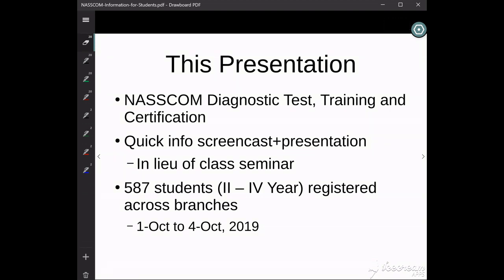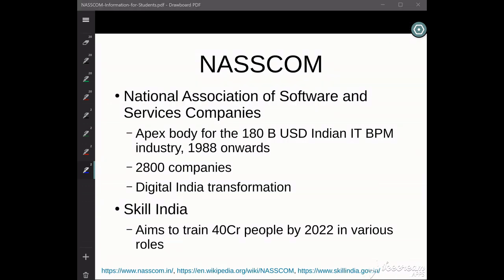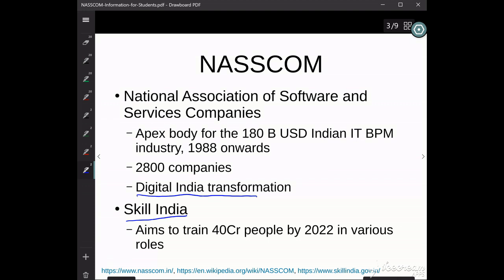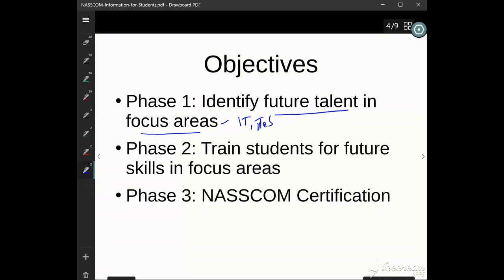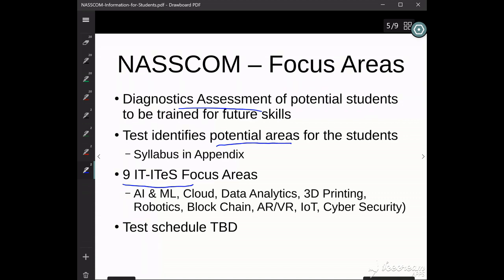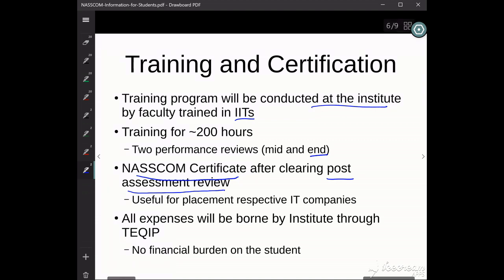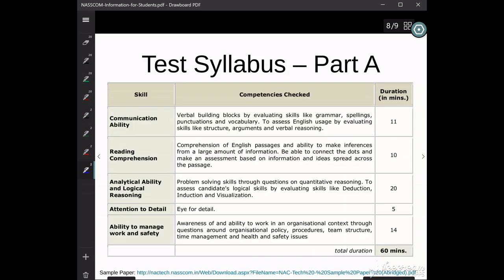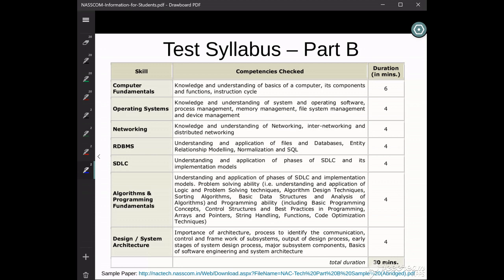NASSCOM Diagnostic Test - Information for NITK Students